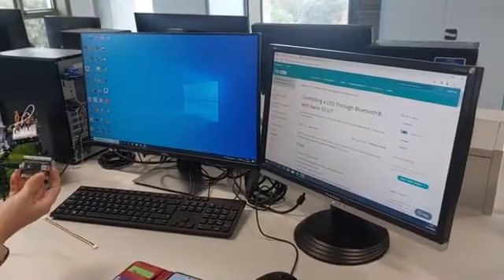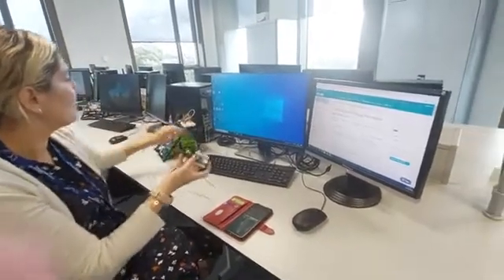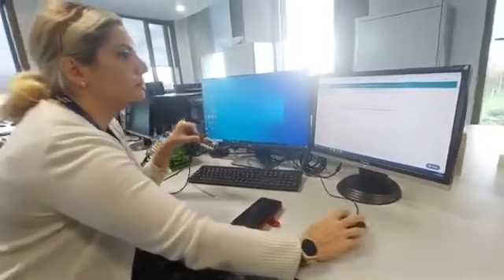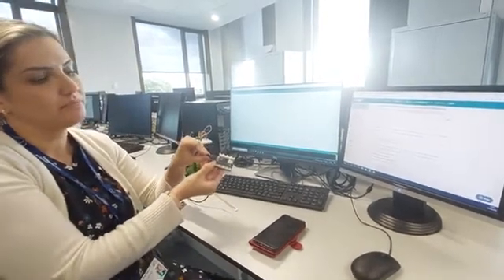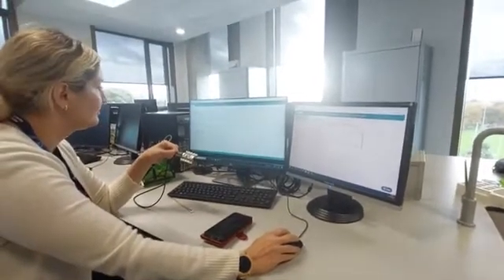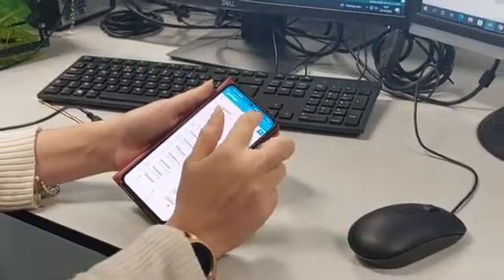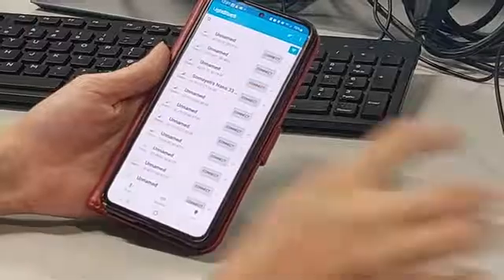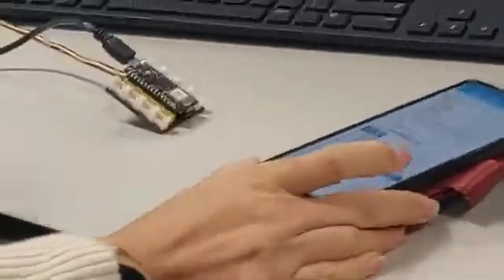An example of Bluetooth based on Arduino NANO 33 IoT explained by Somayeh at TUDublin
Lecturer: Dr. Somayeh Mohammady
TUDublin
Module: Internet of Things (IoT) 301
Program: DT080A
October 2022